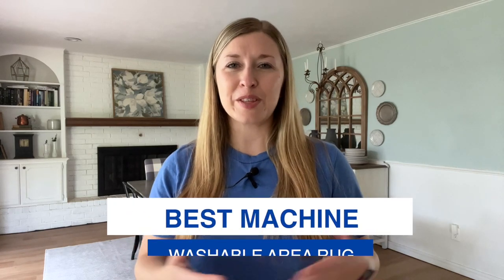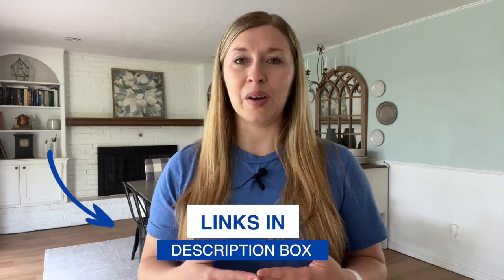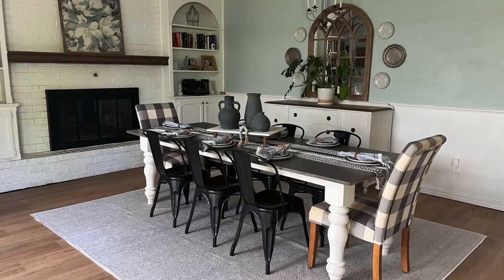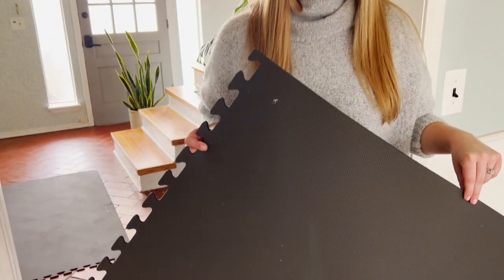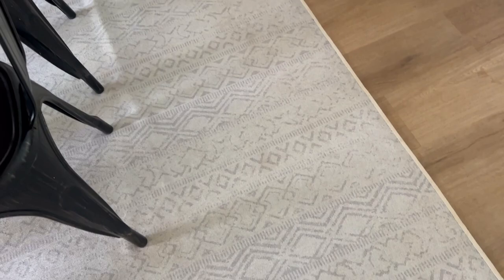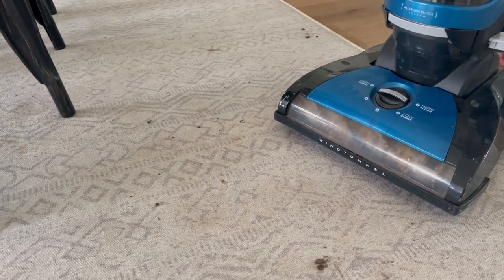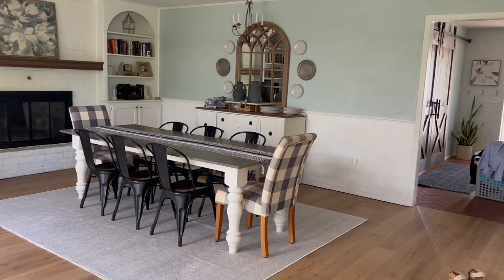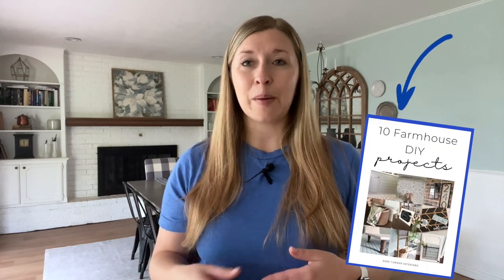Best Machine Washable Area Rug: Tabor Natural/Ash Tumble Washable Rugs Review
Are you looking for the best machine washable area rug for your home? Then I have the perfect washable rug for you. Watch this video for my Tabor Natural/Ash Tumble washable rug review where I share with you my experience with washable rugs and how amazing Tumble rugs are.

We have a few washable rugs now in our farmhouse home and we absolutely love them. They are very easy to wash and keep clean, making them the best machine washable area rugs. Watch to learn more.

I have the Tabor Natural/Ash, the Hali Indigo/Bronze and the Amara.

The links we use for products are our affiliate links which means if you make a purchase through the link we make a small commission at no extra charge to you.